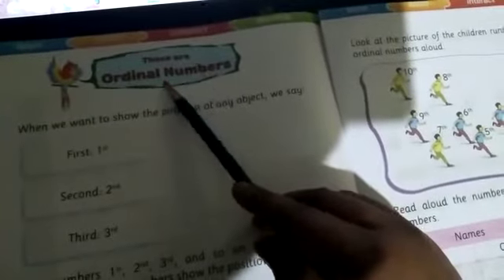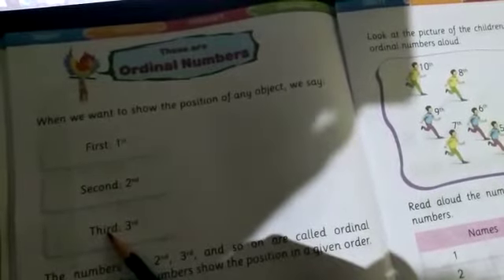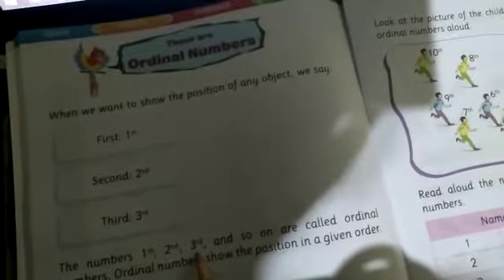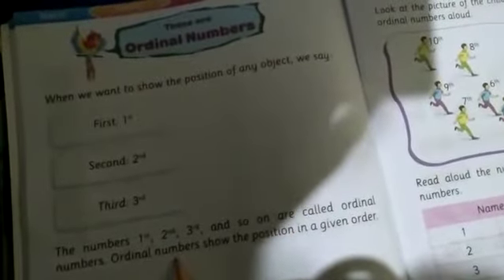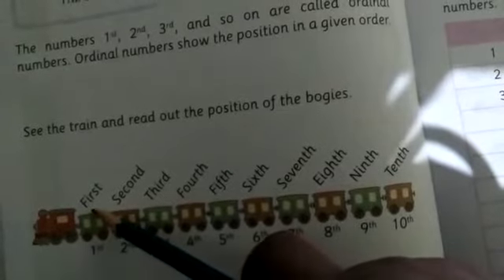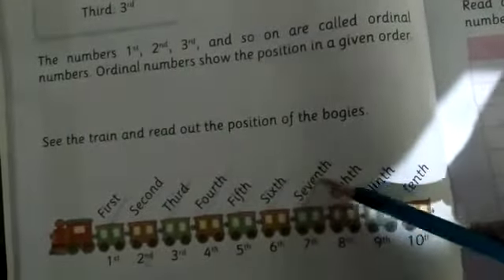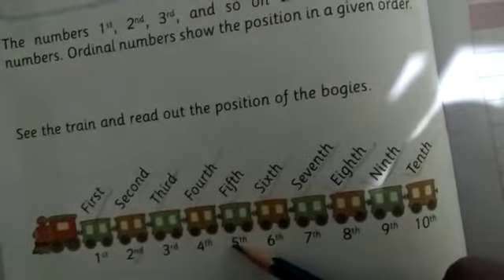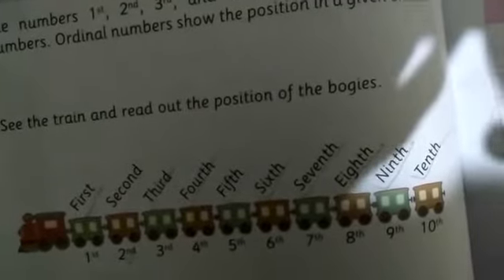Rsps charakdangi 20/05/20 wedday ukg math